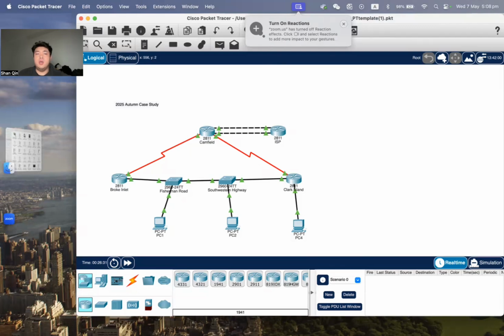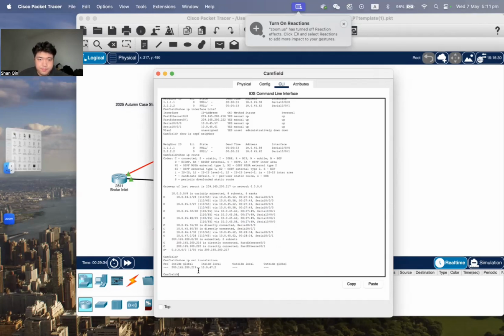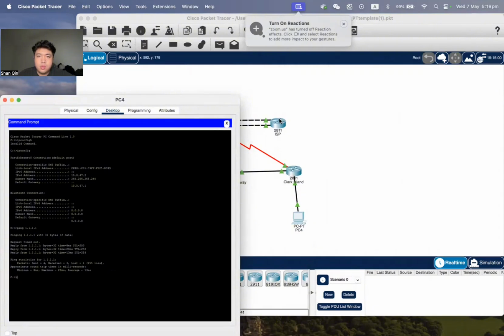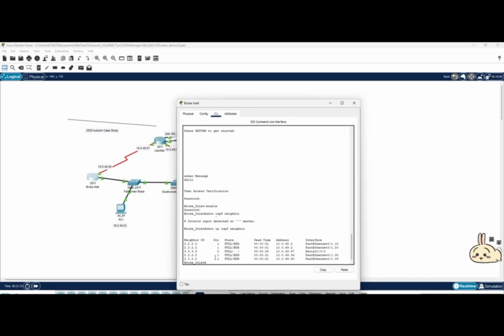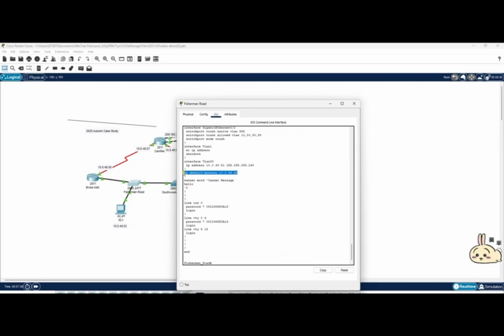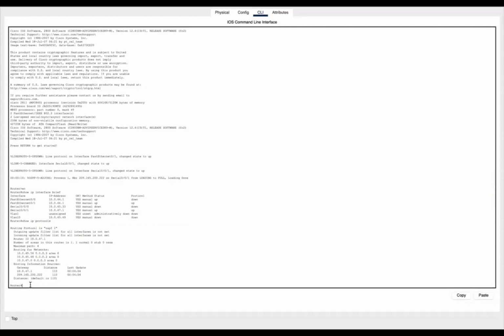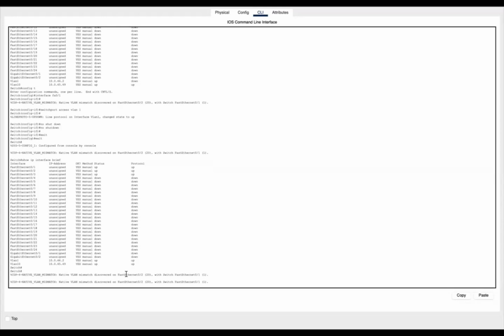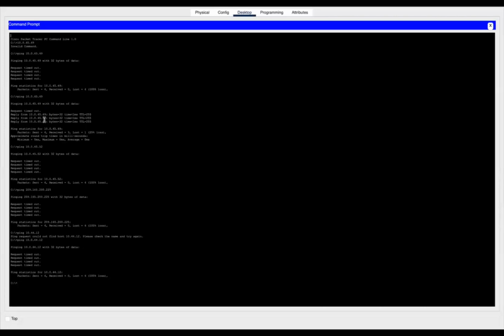Group D demo video Lans and router